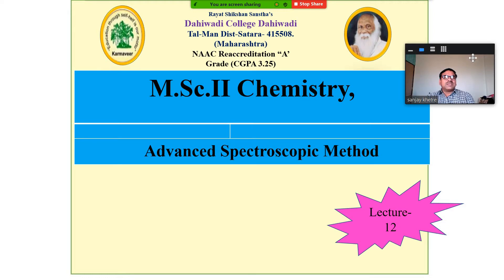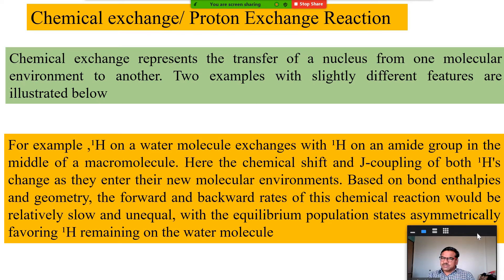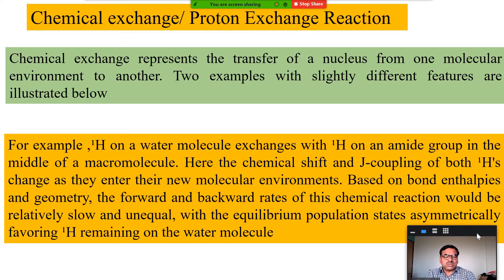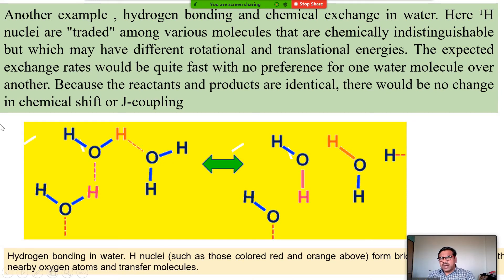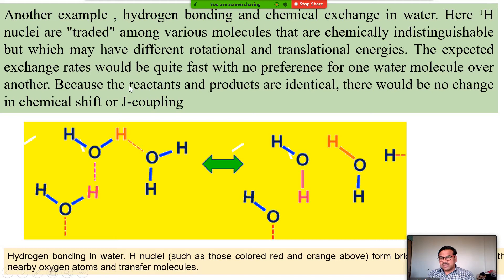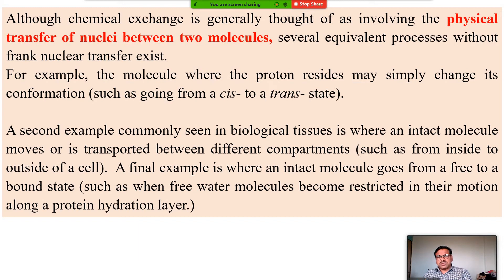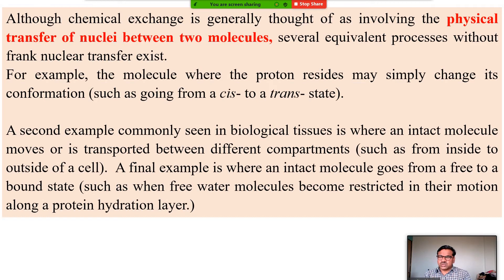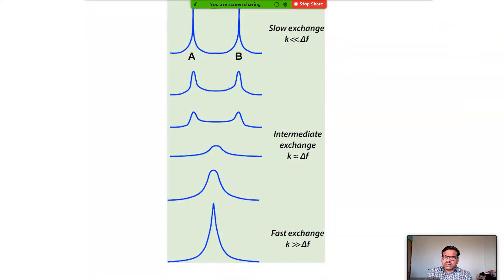Proton Exchange Reaction or Chemical Exchange in NMR spectroscopy video Dr S M Khetre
Proton Exchange Reaction or Chemical Exchange   in NMR spectroscopy video Dr S M Khetre. This video is useful to understand the concept of Proton Exchange Reaction